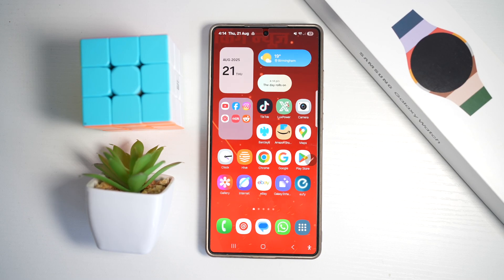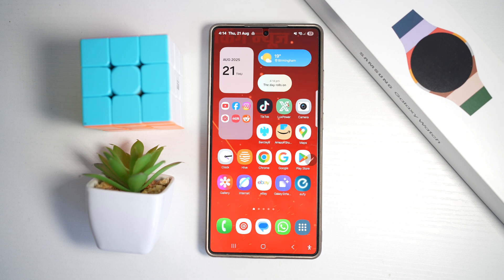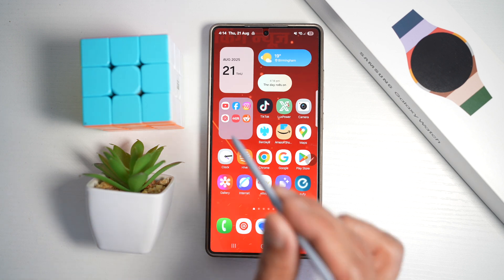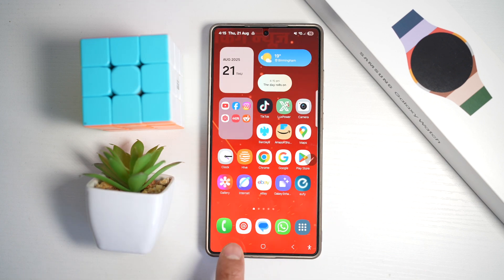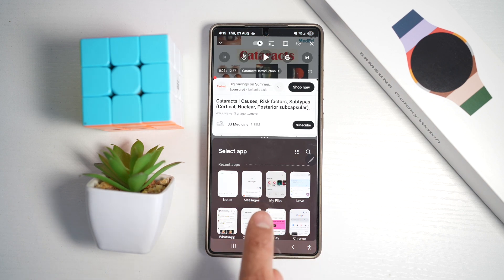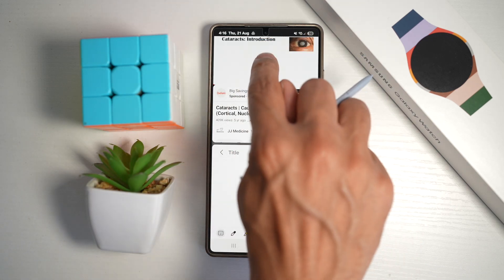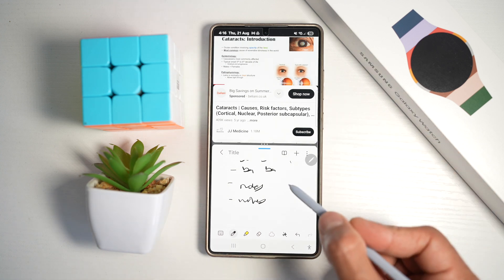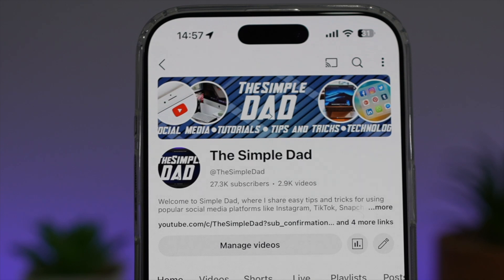How to Takes Notes While Watching A Video on Your Samsung Galaxy Device 2025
00:00 Intro
00:10 Like or no Like
00:20 How to Takes Notes While Watching A Video on Your Samsung Galaxy Device